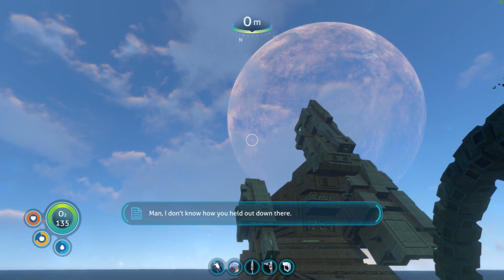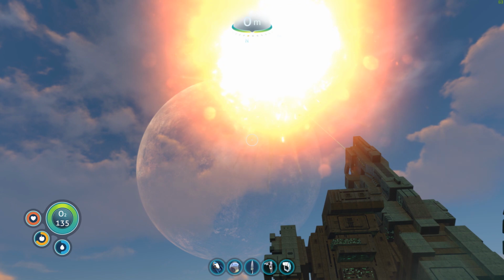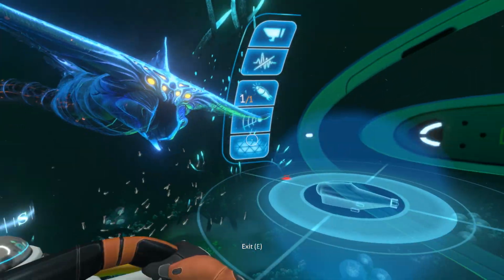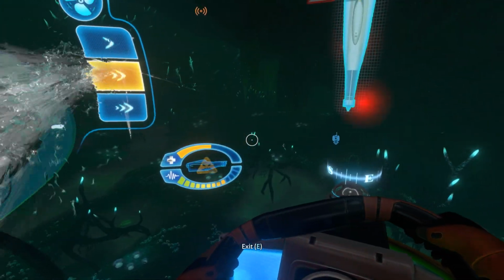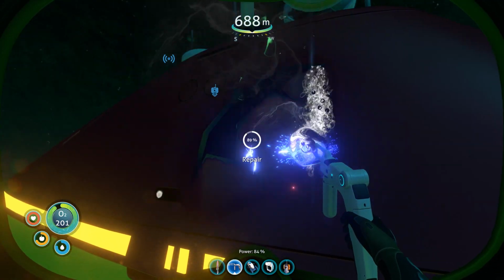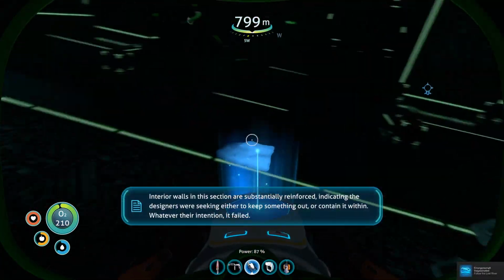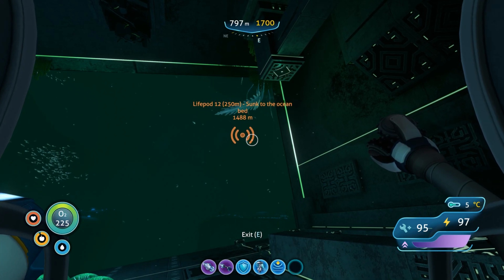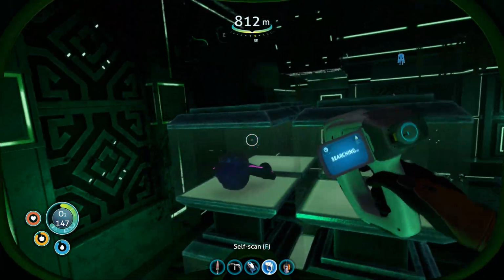Subnautica - Spoiler Alert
I just mentioned it once and you guys really wanted it, so here it is:
Subnautica!
What a beautiful,stunning, fun game!
Spoiler alert though...